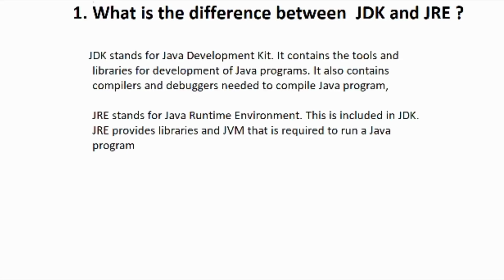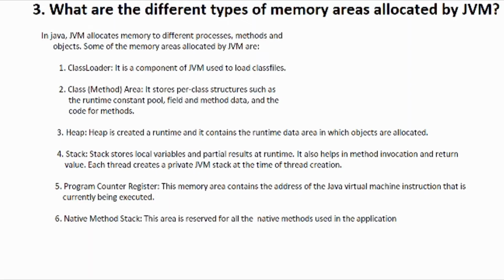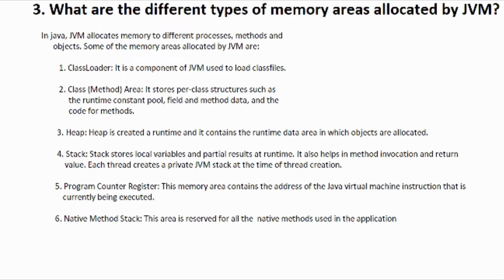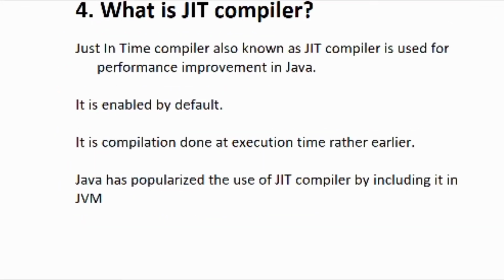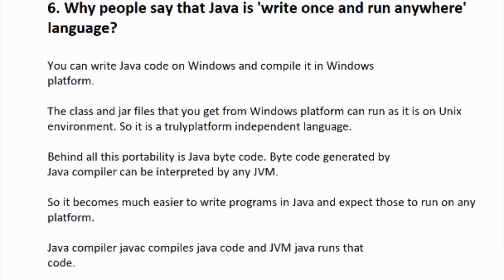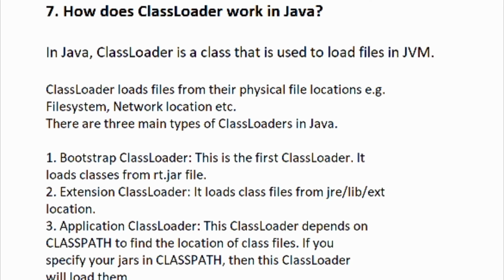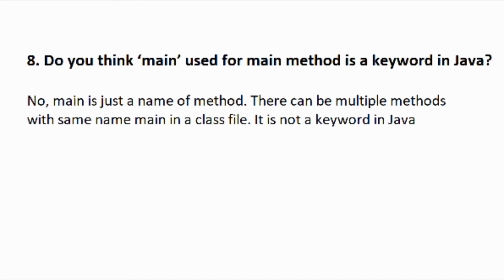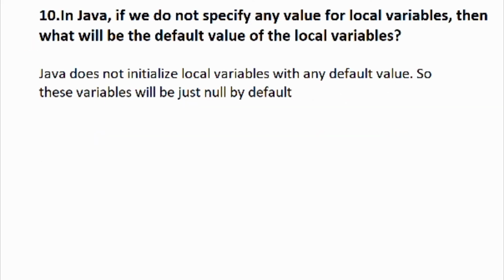Java Interview Q&A Part 1